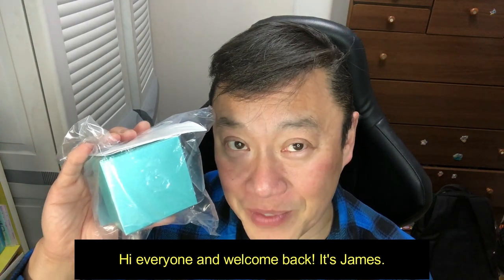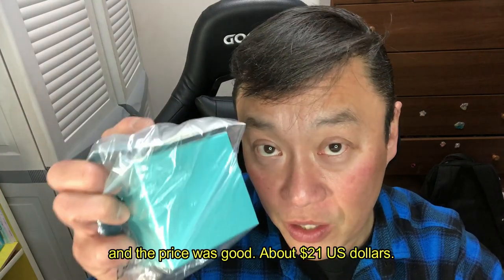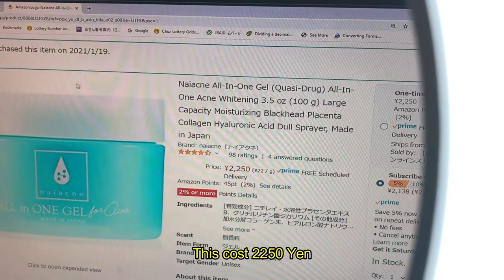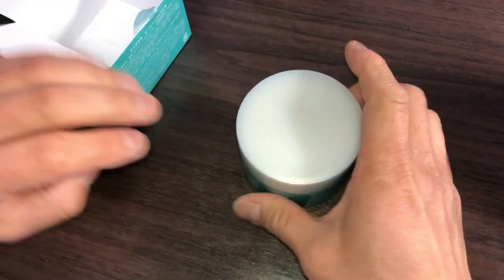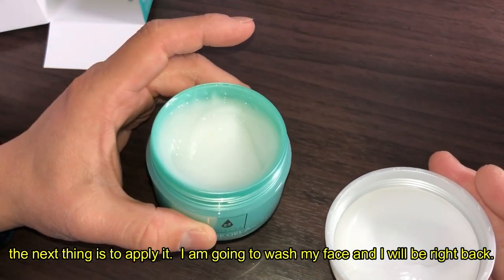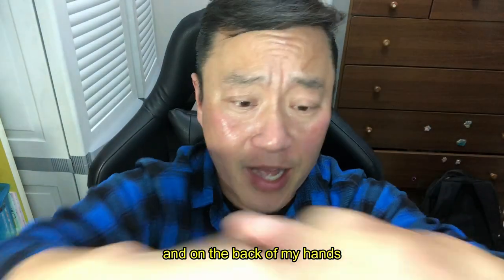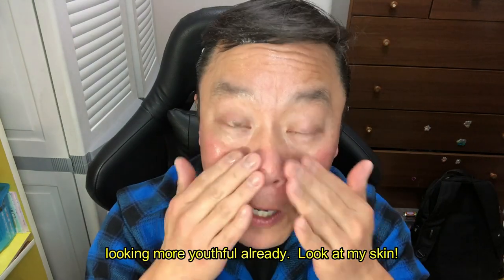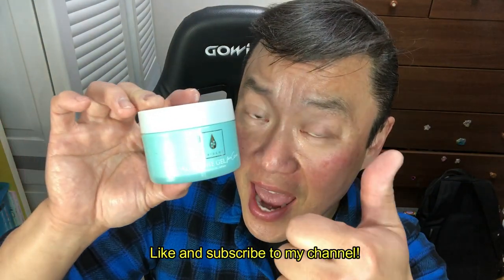ALL-IN-ONE Moisturizer/Anti-aging by Naiacne -MADE IN JAPAN-English Subtitles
Bingo 5,
Japan Lotto,
Japan scratch lotto
Japan sightseeing,
Japan travel guide,
JAPAN,
Japanese banking,
Japanese culture,
Japanese language,
Japanese,
Japanican,
lottery,
takarakuji,
things to do in Japan,
Tokyo,
Typhoon in Japan,
visit Japan,